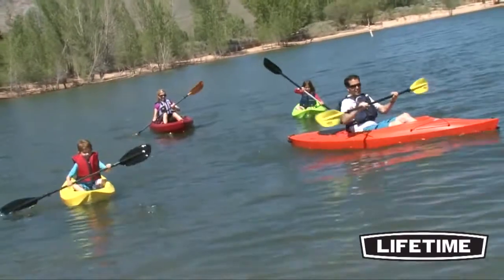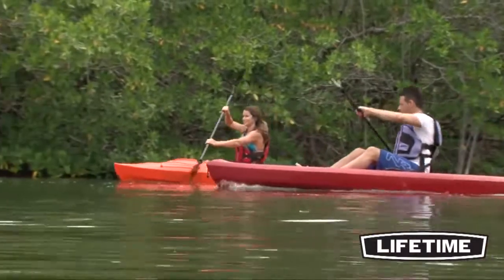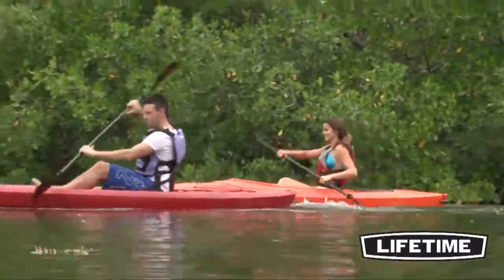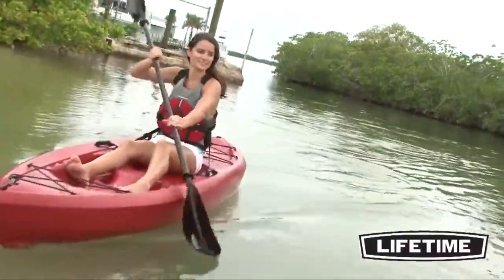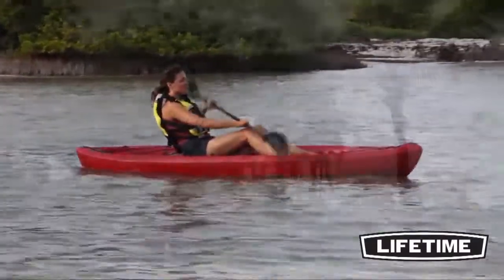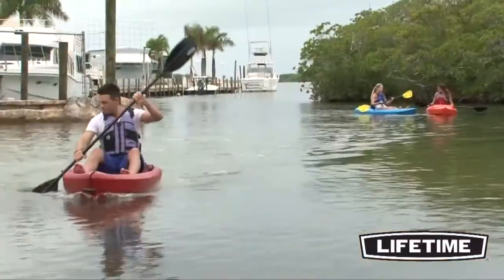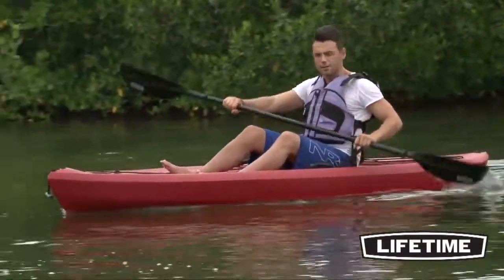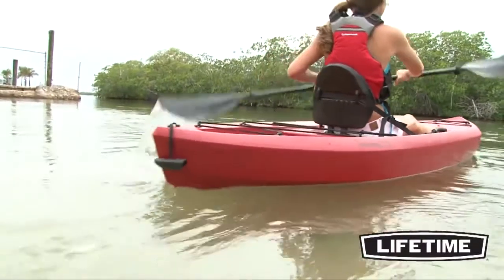Lifetime Sit-On-Top Tamarack 120 Kayak (Red) - KitSuperStore.com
Lifetime sit-on-top kayak that has a comfortable backrest for your long paddling and is constructed from double-walled polyethylene plastic for lightweight durability and low maintenance. Designed with lots of convenient features to make your kayaking adventure safe and enjoyable.

Call our expert staff 7 days a week at 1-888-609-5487l